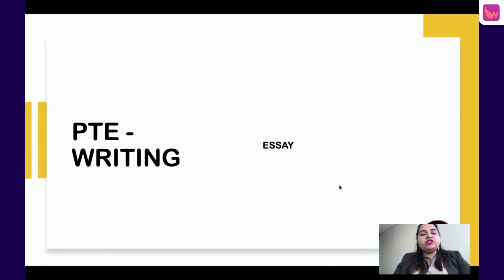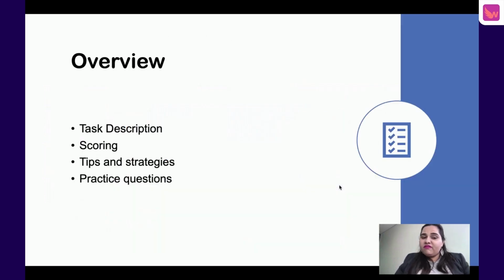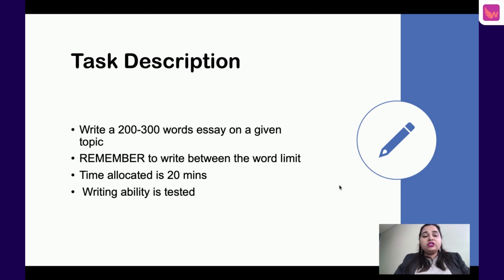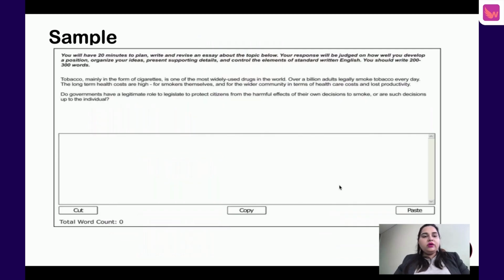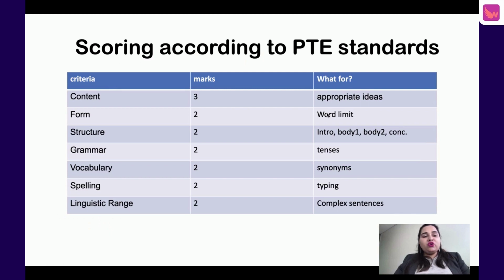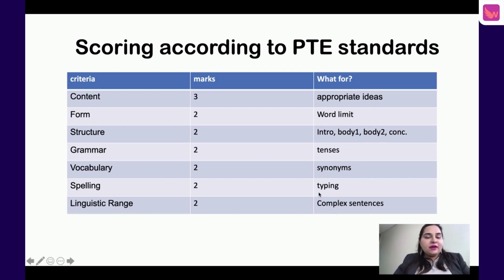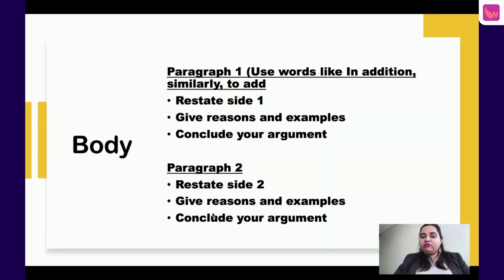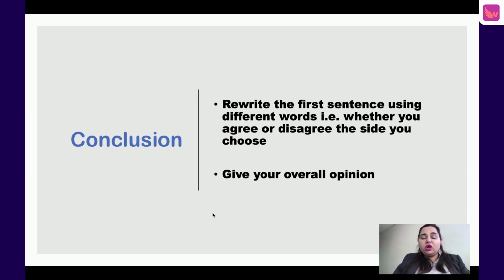PTE Writing Section - Wings Education Australia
Learn to write an essay with our expert Gunu Ghuman. Do's & Do Not's very well explained, follow the structure. step by step method will improve your essay writing skills. This will definitely help you to score 90 in your PTE Exam.

Wings Education Australia
PTE, IELTS & NAATI CCL - Brisbane - Gold Coast